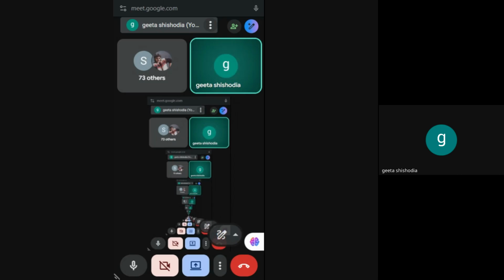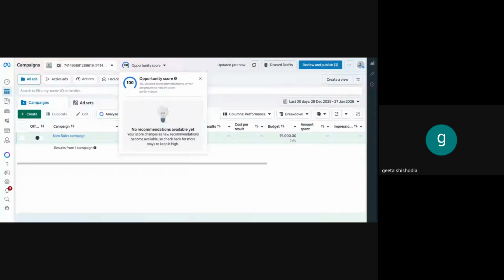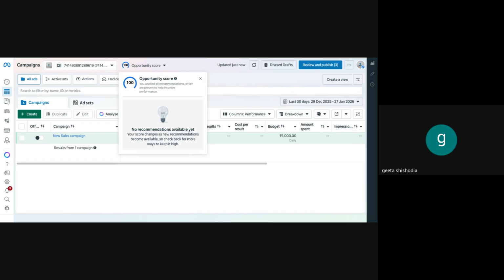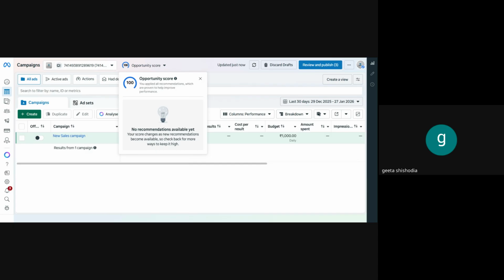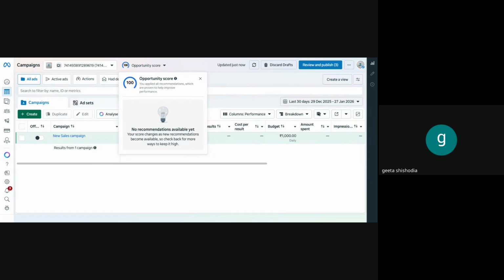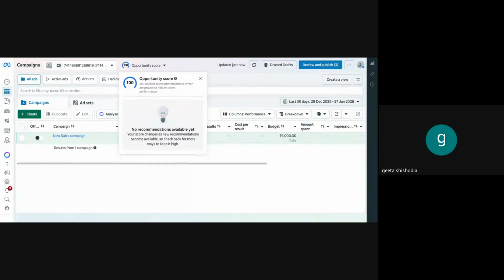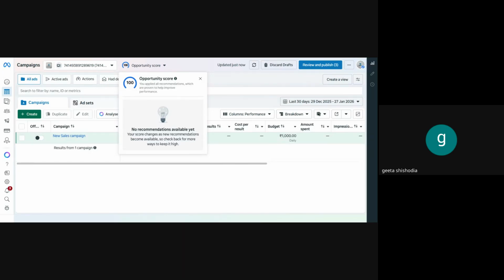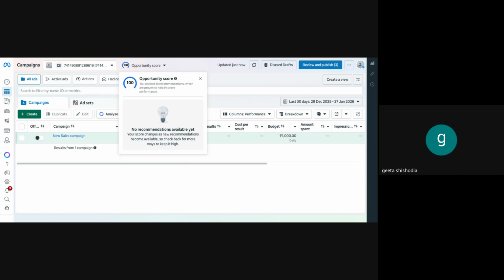DM With AI ADVANCE CLASS -29